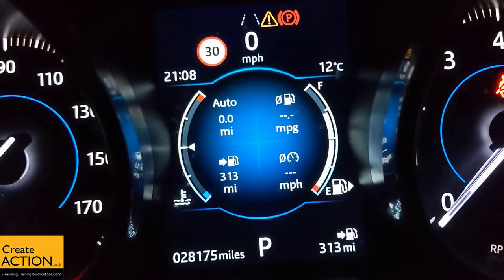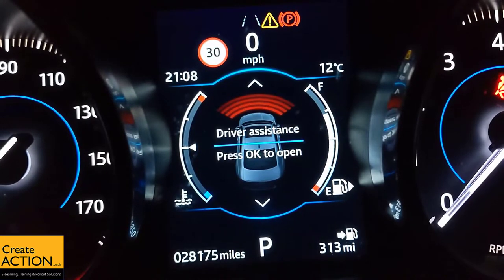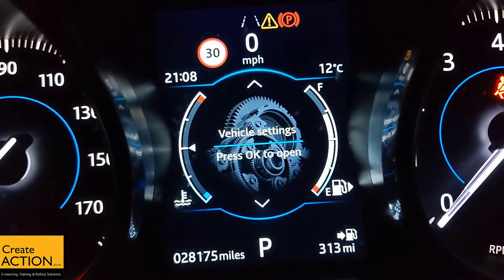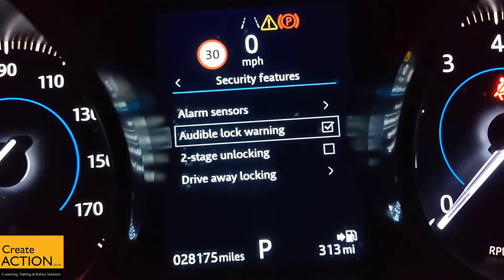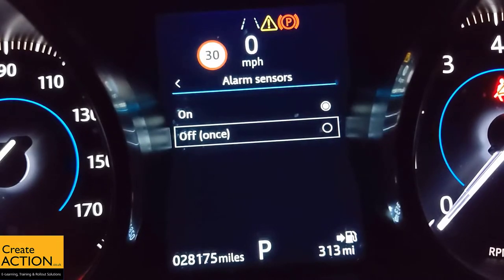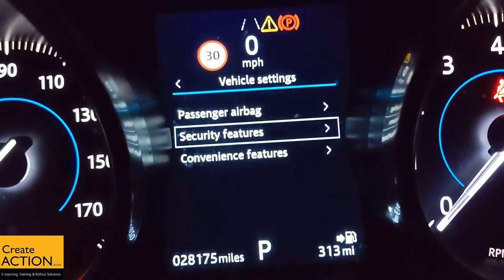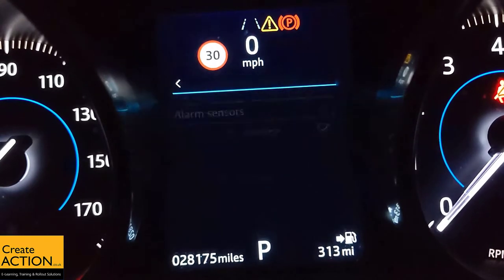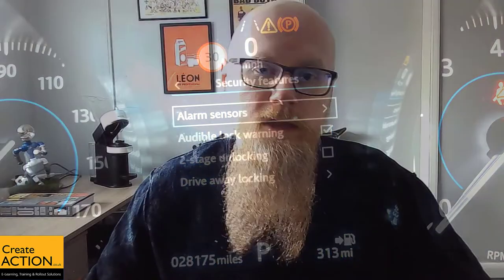Jaguar - How to turn off / disable alarm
A quick and easy guide to turning off your car alarm, for example if you were on a ferry crossing. AND how to turn it back on again.